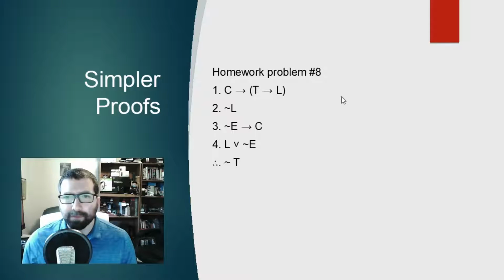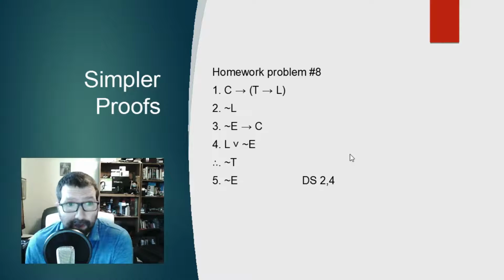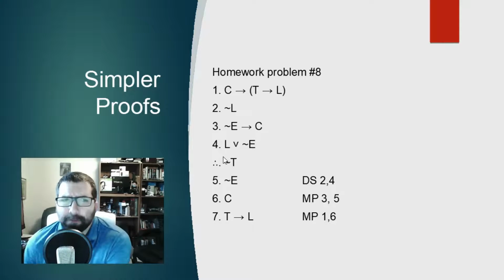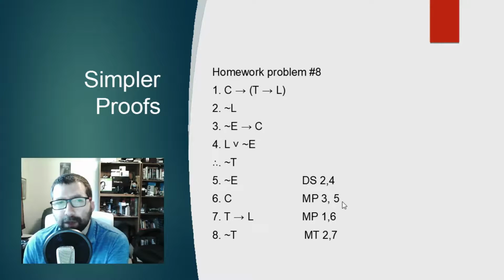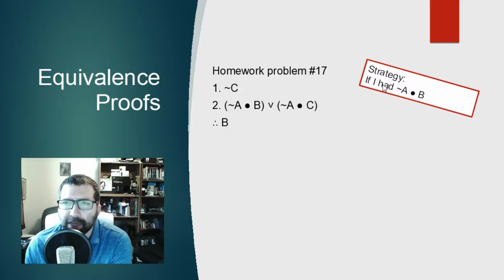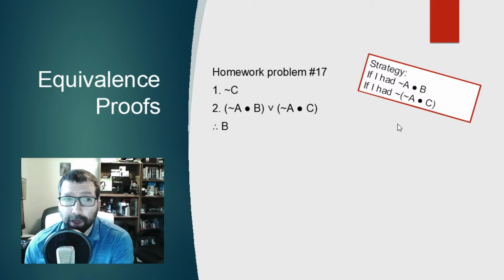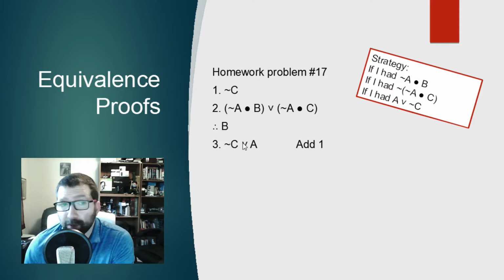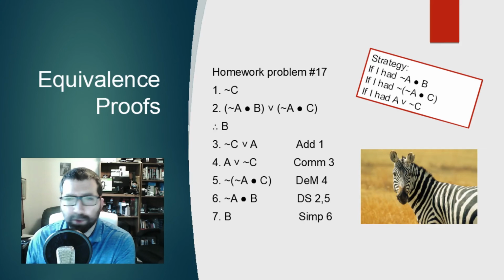Homework Demonstration - Module 4